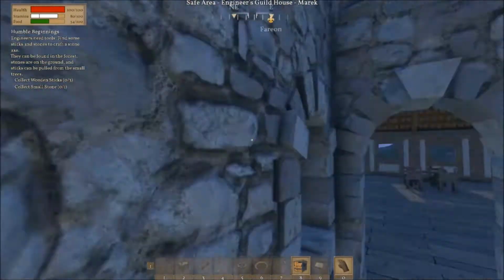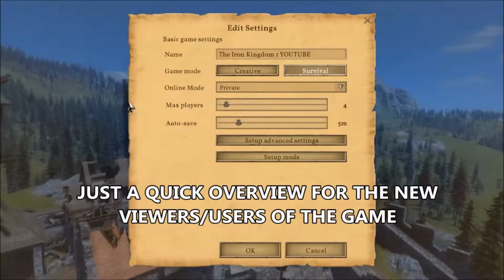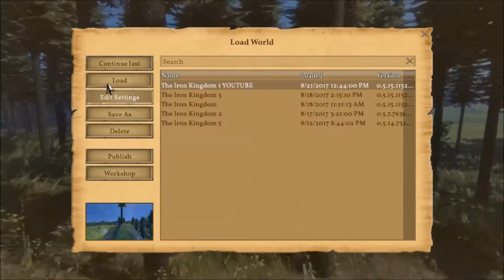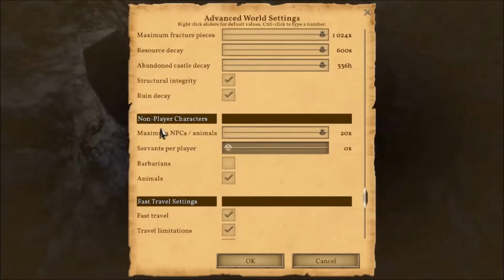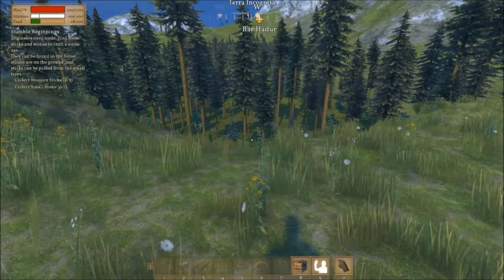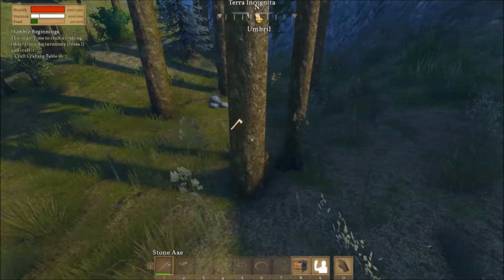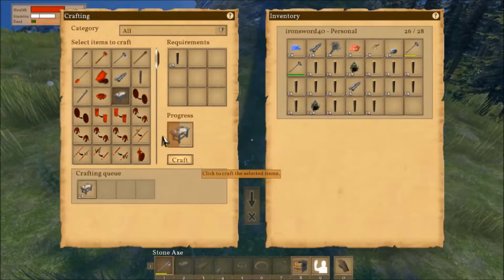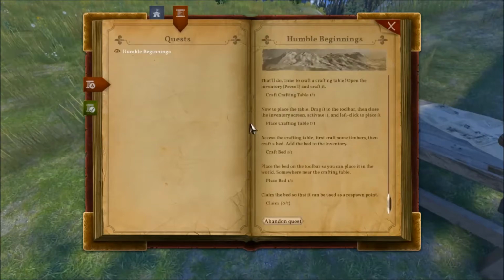Medieval Engineers S1 E1 "A Good Start"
Here is the first episode of our brand new series guys! In this episode we do the prep work to get the Kingdom ready and I show you the settings of the game. We also start on the tutorials of the game. We started out simple because this game is still new to most people as it is an early access game so I wanted to show the newbies how to play the game.

REMEMBER: Your comments do matter if we like them we may add them in the game.

You can find the music we played on this episode

The Ironsword Gaming Channel is in no way linked with Nomen Est Omen. I just like their music and decided to share it with you.